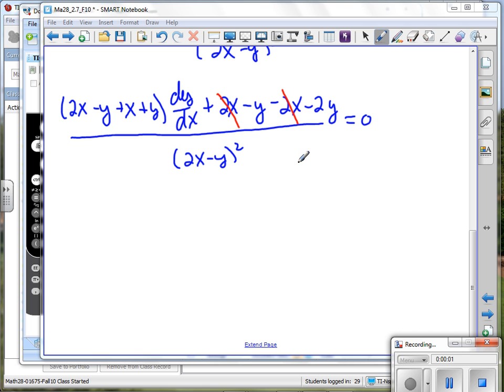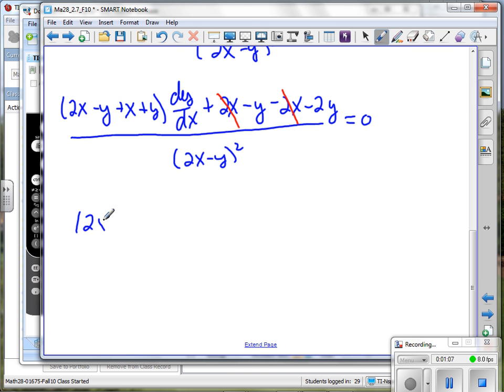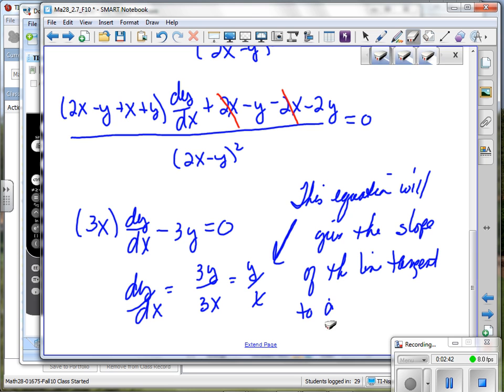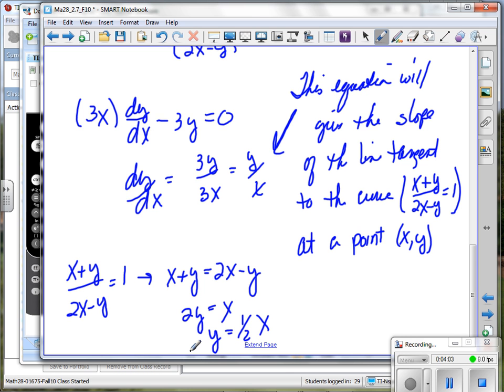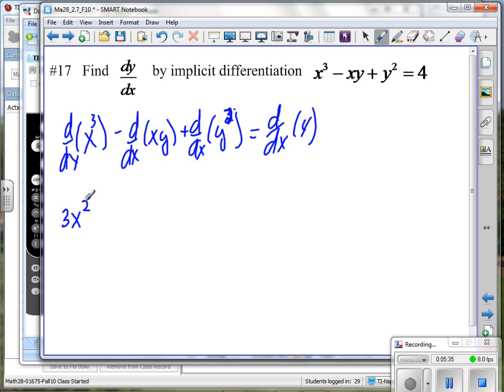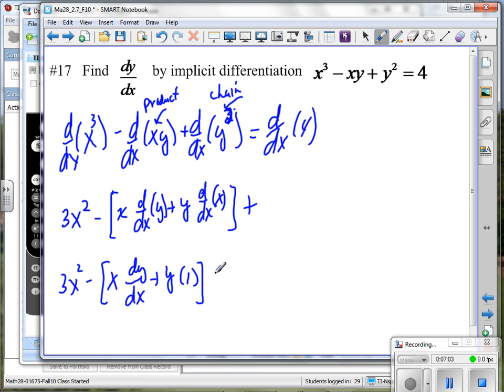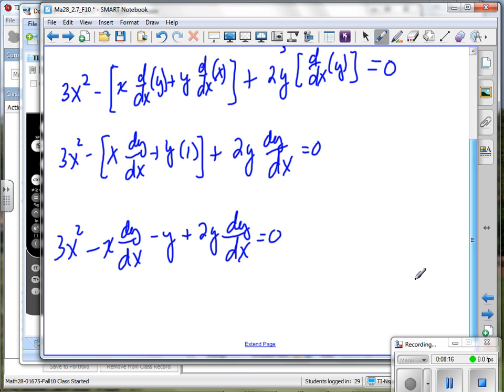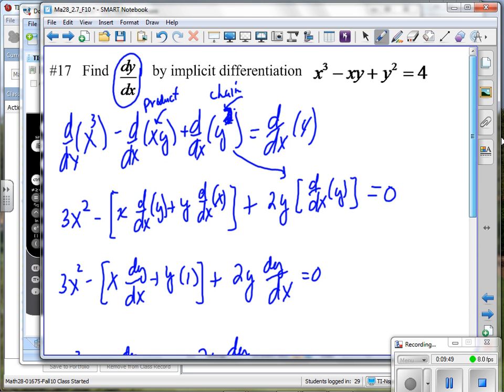Math28 Sec2 7B for Thursday 10 21